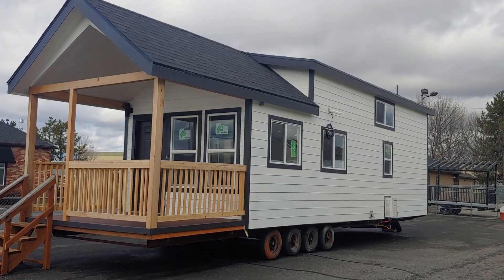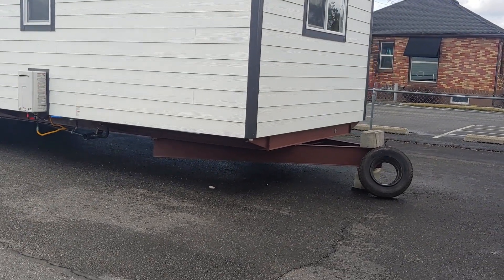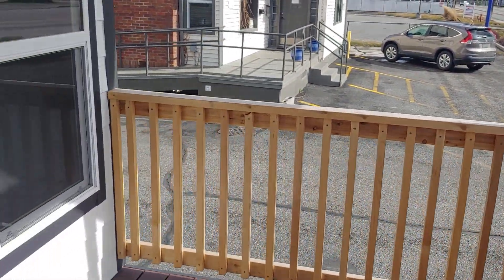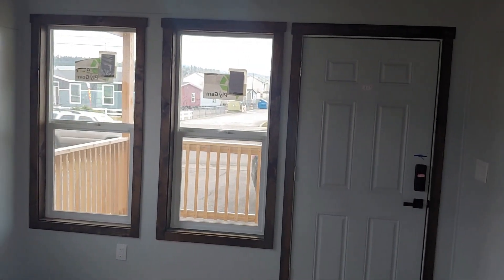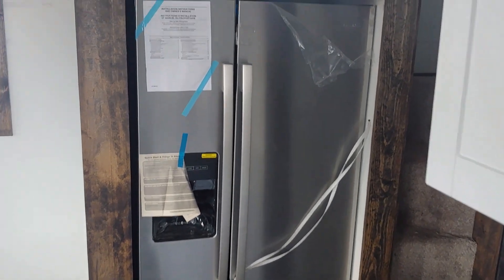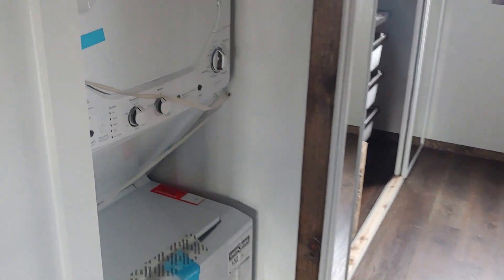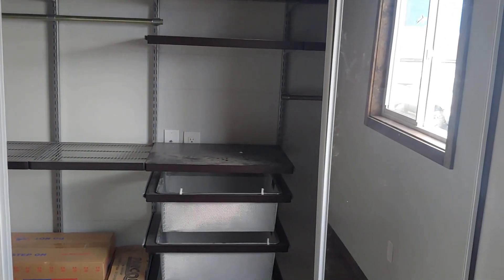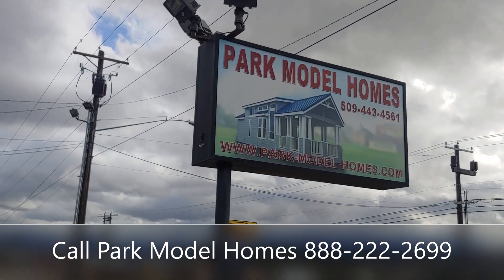INCREDIBLE TINY HOUSE WITH A FARMHOUSE DESIGN (MUST SEE)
Today we are featuring our Kooskia Park Model Home. This home came out just beautiful with all the interior wood accents and color design for the authentic Farmhouse look! We designed it with white interior ship lap wall and a dark walnut stained ceiling as a great accent color throughout the home. This home is packed full of options including a ductless mini split heating and air conditioning unit, Tankless on demand hot water tank, stackable washer and dryer, and stainless-steel appliances.